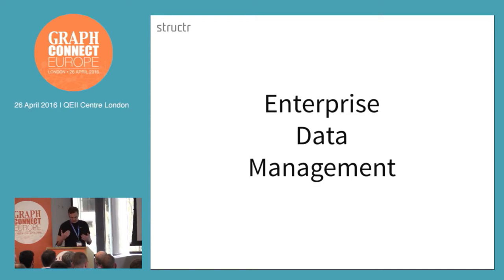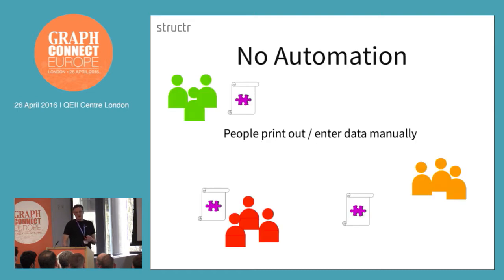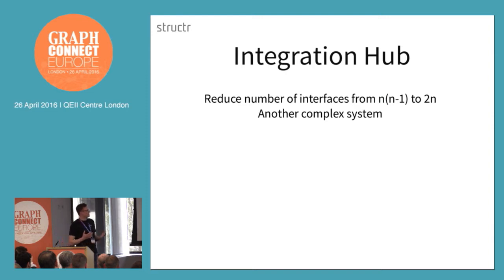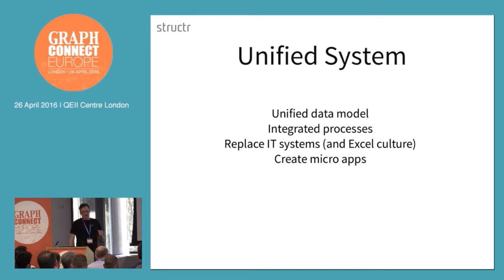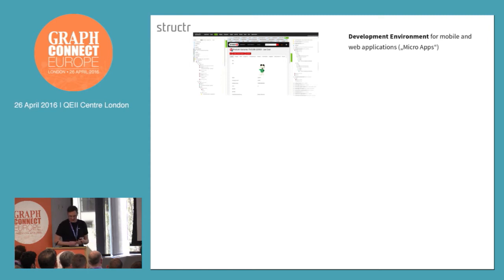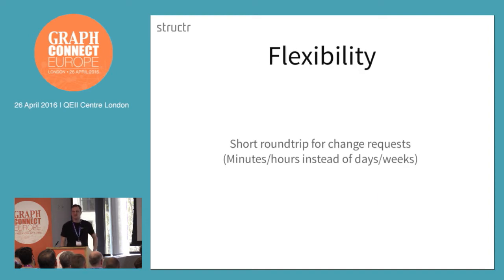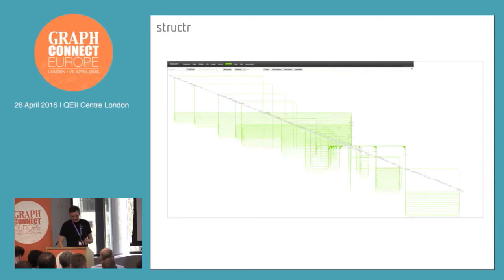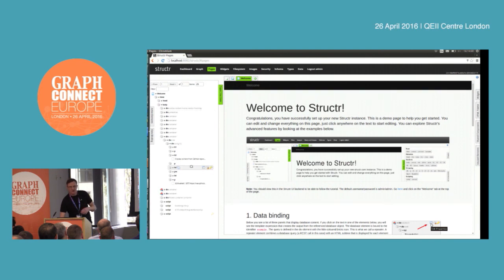Enterprise Data Management with Graphs - Axel Morgner, structr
Enterprise Data Management with a Flexible Graph Platform: How do you build a flexible semantic Enterprise Data Management systems with a graph? Based on a the real-world example of a Product Data Management system, this talk will demonstrate the most important components of the Structr platform and how they function together: The visual Schema Editor to create and evolve a graph-based data model, the web-based App Development Environment to create beautiful user interfaces and bind REST and Cypher queries to create dynamic and interactive elements. Axel will explain how to integrate a Structr-based system into an existing IT landscape based on the example of an integration with an SAP ERP system.